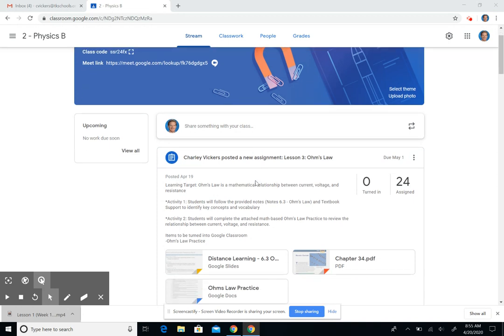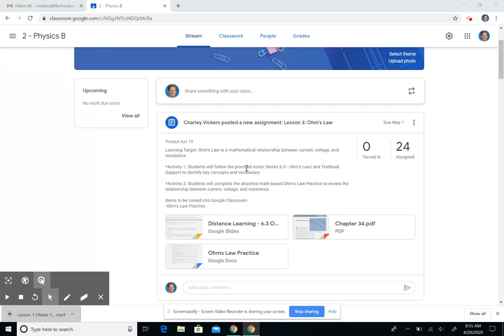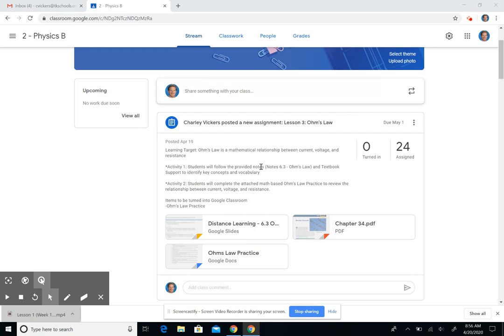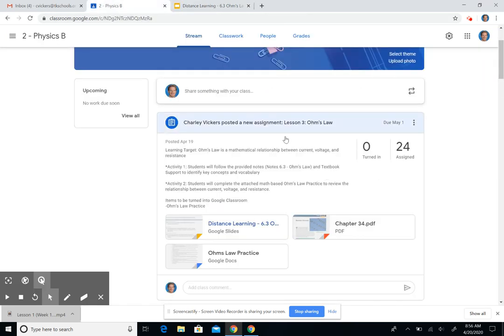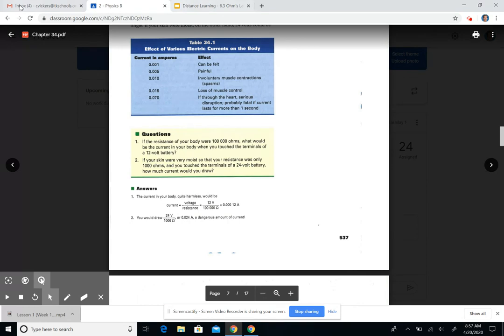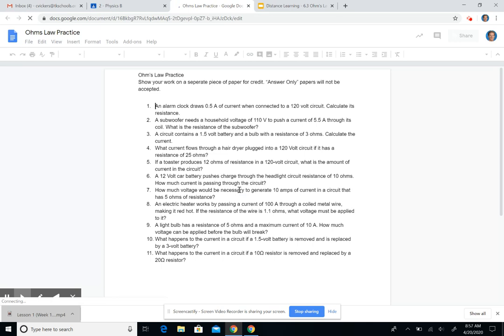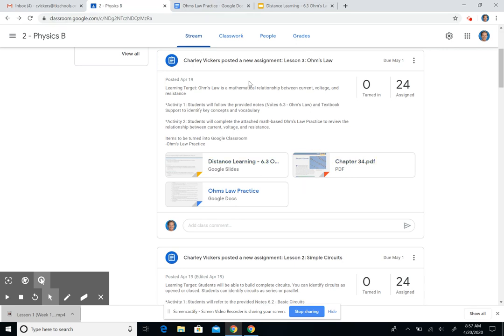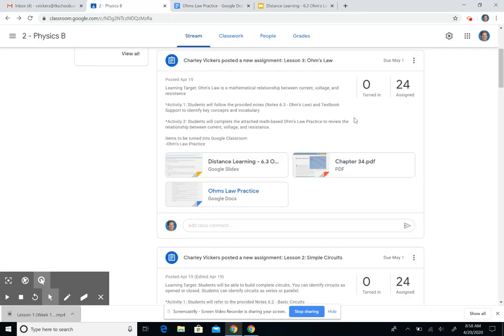Lesson 3 (Weeks 1-2)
Outline for Physics Lesson 3 of Distance Learning Weeks 1-2